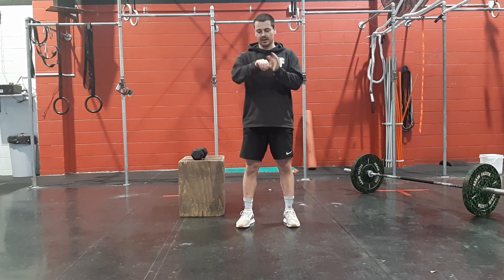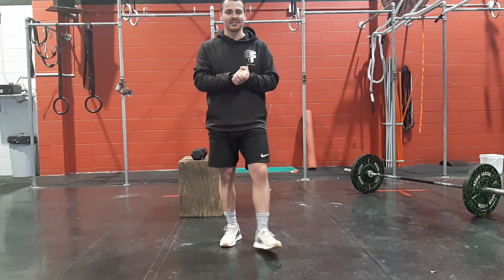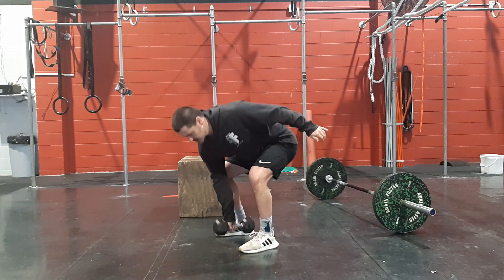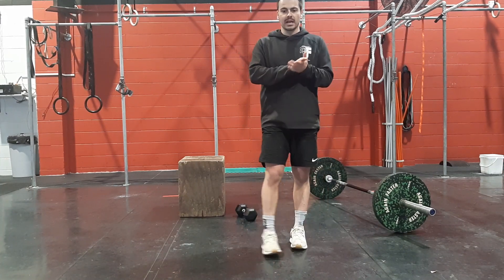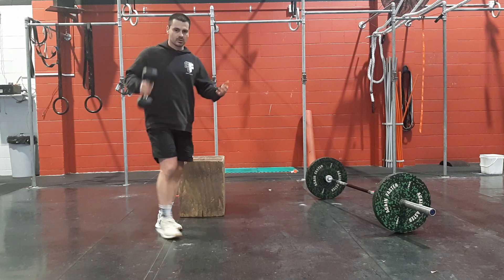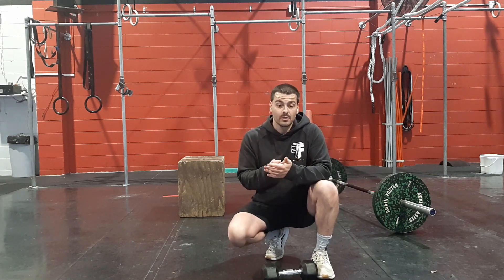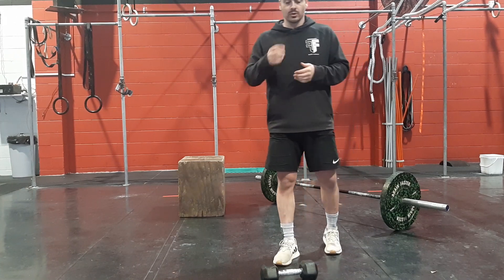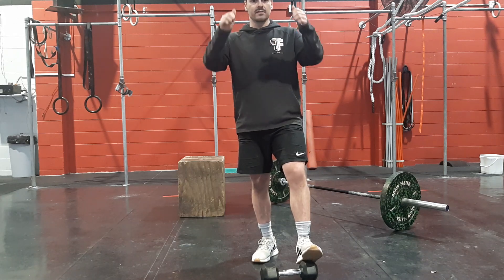LockdownFit Thursday 4th November 2021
Warm Up
3 Rounds of:
10 KBS
5 Burpees
10 Squats

then

Hip & Shoulder Mobility

STRENGTH
For Quality: 16 MINS

[BB]
9-7-5-3 Drop & reset Snatches
After Each set = Max HS HOLD [or] 10-12m HS walk [or] 10-12 Pike shoulder taps.

IF WEIGHT AVAIL:
*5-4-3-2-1 Drop & reset Snatches building to a heavy
(HS versions same as above)

[DB/KB]
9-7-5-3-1 Hang DB Sq Snatch or snatch

[NO EQUIP]
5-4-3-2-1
Kneeling broad jumps to broad jump [or] broad jumps

 CONDITIONING
4x 3min AMRAPS w 1 Min rest

*start each AMRAP where you left off

[OUTDOOR CLASS / DB / KB VERSION]
30 DB box step overs or DB walking lunges
30 1 arm DB Thrusters
30 burpees
3 UB TGU ea side (if you drop the weight start again from rep 1 of that side)

[BB]
30 back rack box step-ups or walking lunges @40/30
30 thrusters
30 burpees
200m run

[NO EQUIP]
40 walking lunges @40/30
10 burpee shuttles (10m down 10m back)
30 burpees
10 burpee shuttles (10m down 10m back)